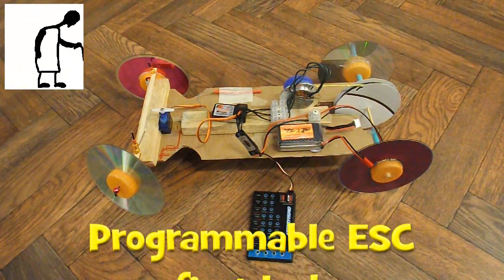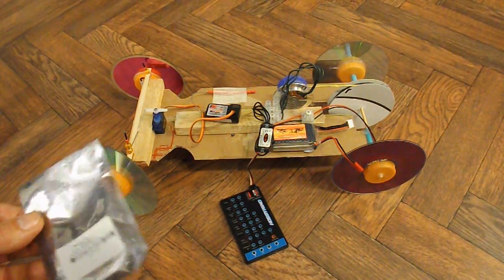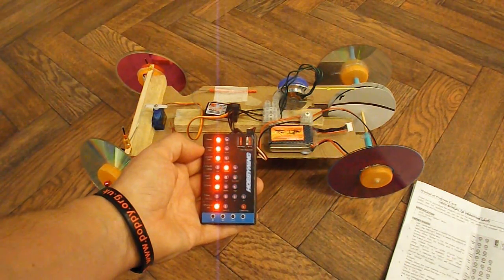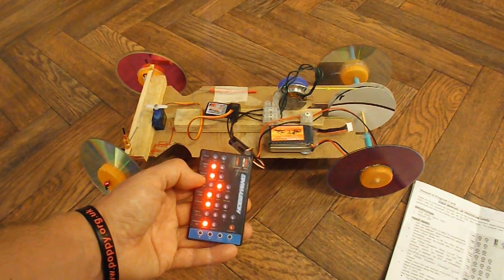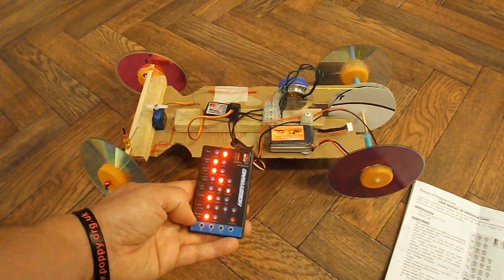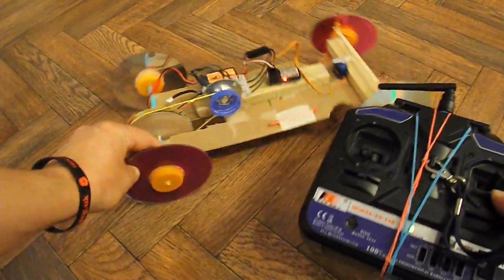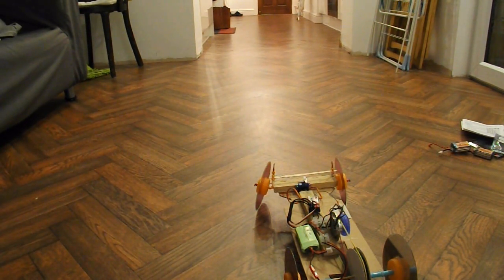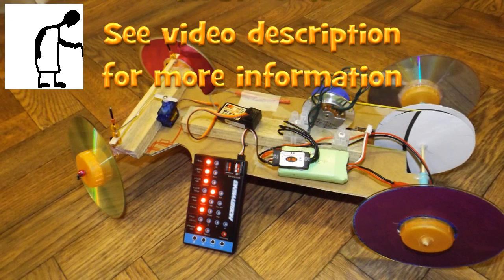Programmable ESC first look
Several months ago somebody commented on one of my that I should program my ESC. As all my ESCs tend to be the cheapest I can find on eBay none of them had any programming options so I had a look and found a programmable one. That also meant I had to buy a programming card to go with it. Tonight I finally had a chance to try it out but it looks like the ESC cannot handle the current draw on my motor and shuts down if I try full power.

Here are the eBay listings I have used. I am not endorsing these products I am just answering the questions people have asked.
ESC 10A Programmable Electronic Brushless Motor Speed Controller 2-3S 5V/1A BEC
Hobbywing RC Program Card for Helicopter Plane FlyFun Platinum FireDragon ESC